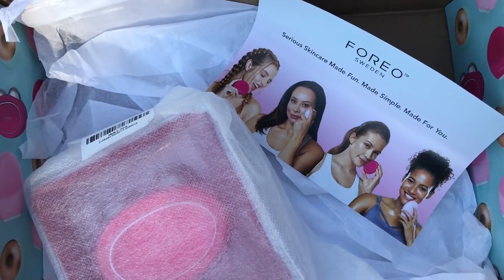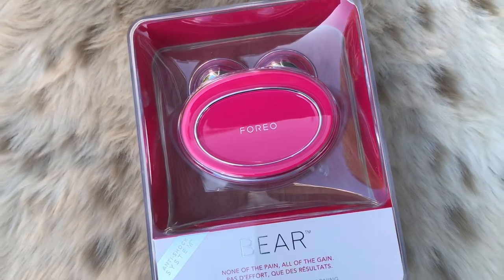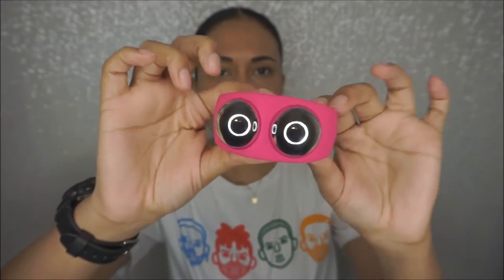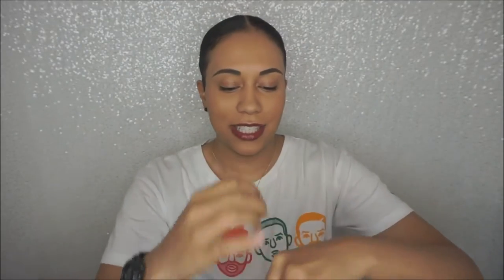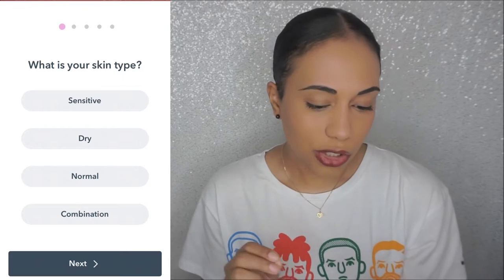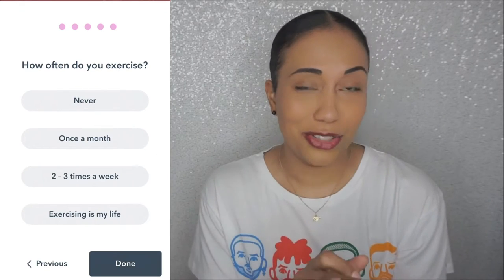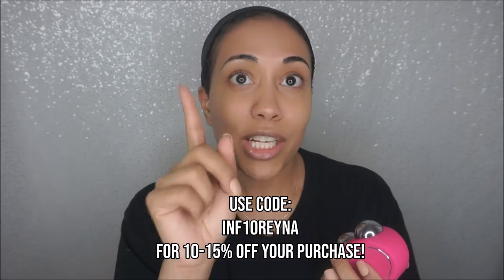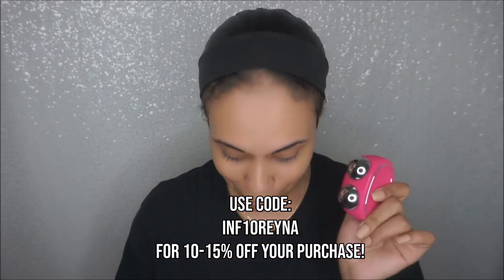FOREO Bear Unboxing, App Pairing, Demo & Review!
Check out my unboxing, pairing, demo and review of the FOREO Bear! I am unboxing, pairing the device to the FOREO app, demonstrating the product and giving my honest review of the FOREO Bear.

Test Out Influenster!

Juno & Co.

HELPFUL LINKS

HELP BLACK LIVES MATTER! The Fight is not over!!!

0:00 Introduction
1:43 Unboxing
3:25 FOREO App Device Pairing
6:09 Foreo Bear Demo
7:53 Foreo Bear Review